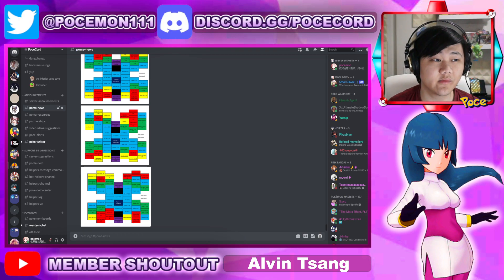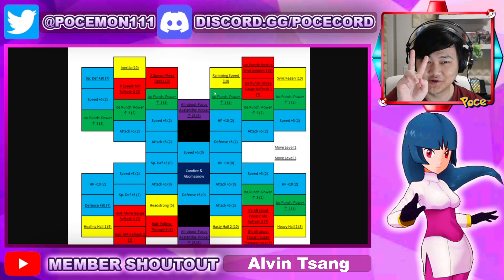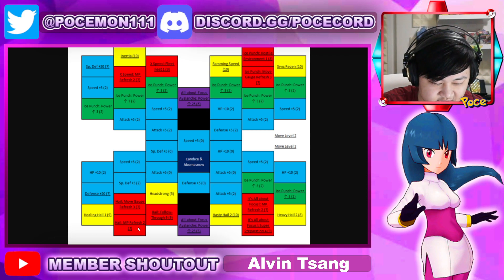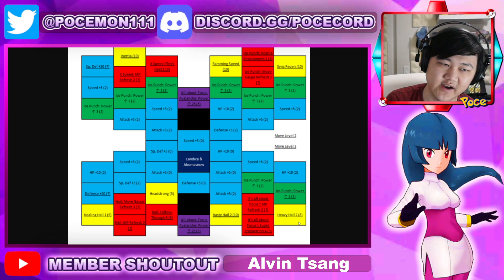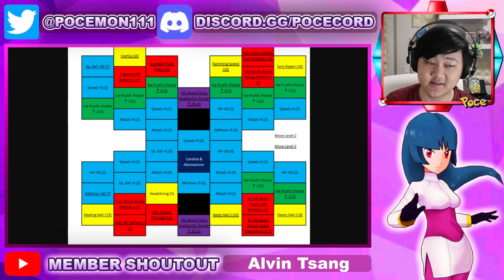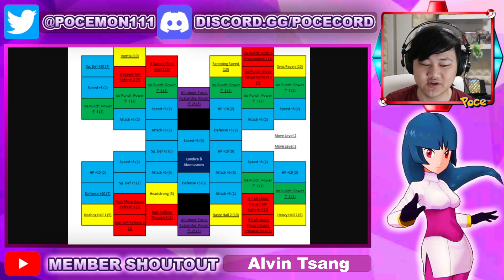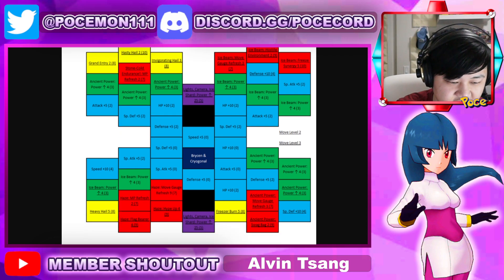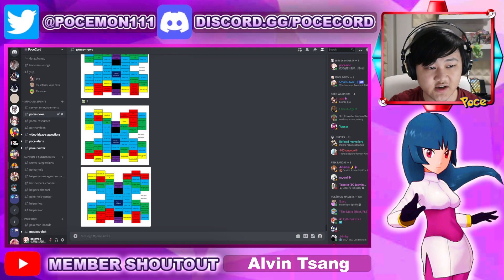Candice Is Crazy Now! Candice, Sophocles, Brycen Sync Grid Details Overview! | Pokemon Masters EX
Video Title: Candice Is Crazy Now! Candice, Sophocles, Brycen Sync Grid Details Overview! | Pokemon Masters EX

Going over Candice & Abomasnow, Sophocles & Togedamaru, Brycen & Cryogonal Sync Grid Expansion details in Pokémon masters EX!